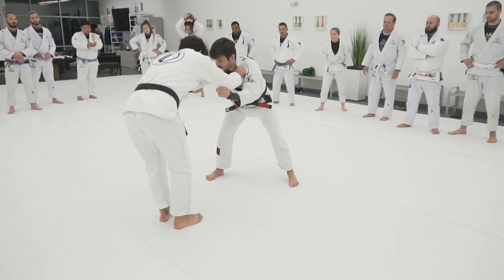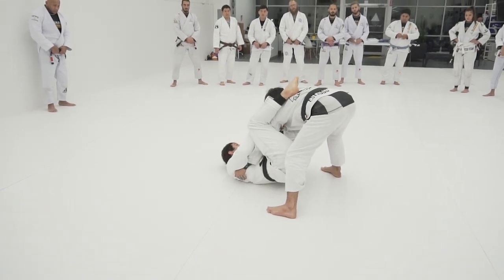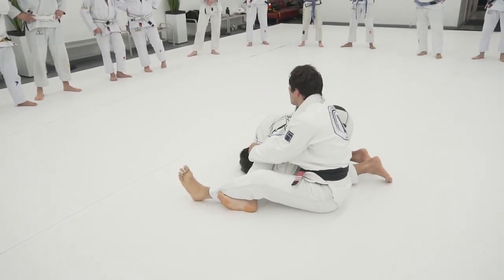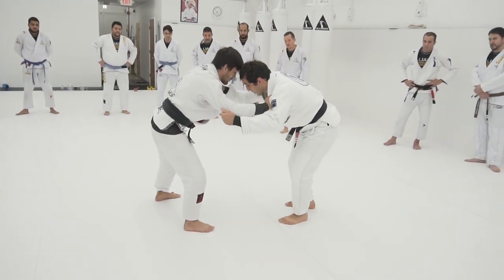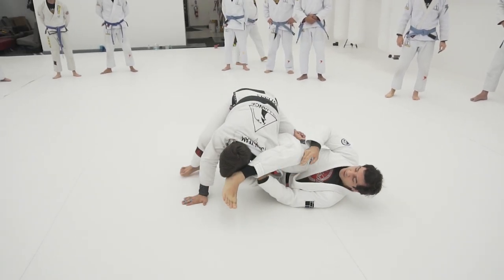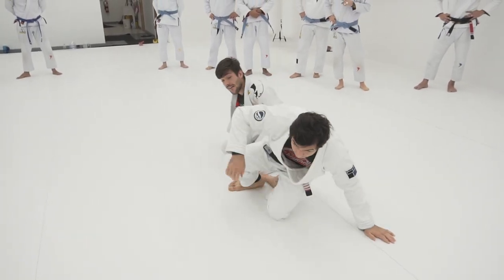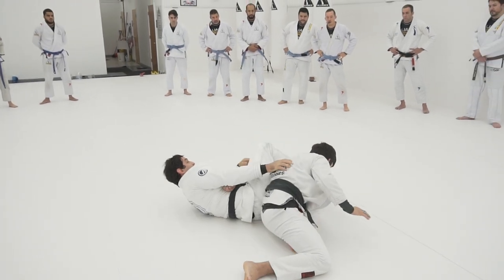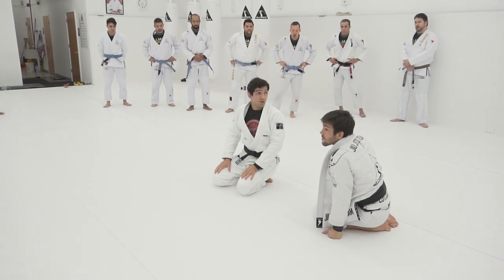PULL guard and submition with Lucas Lepri at Alliance Framingham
Seminar at Alliance Framingham.
Today Lucas Lepri explain how to pull guard and submit.

Alliance Framingham - MA
16 concord St.